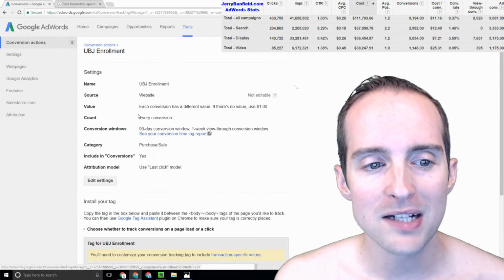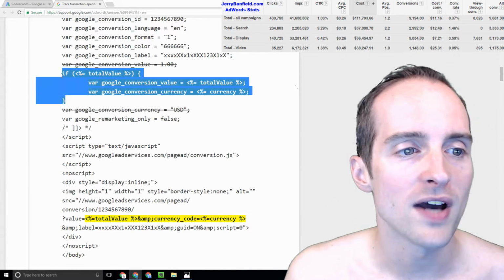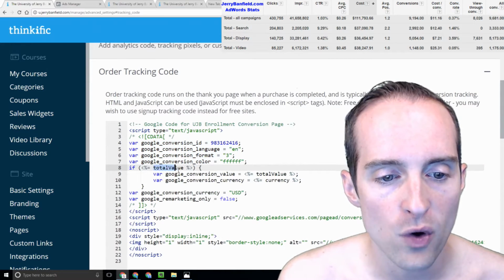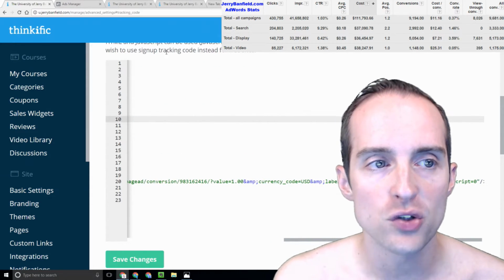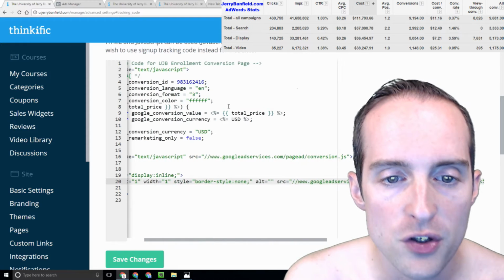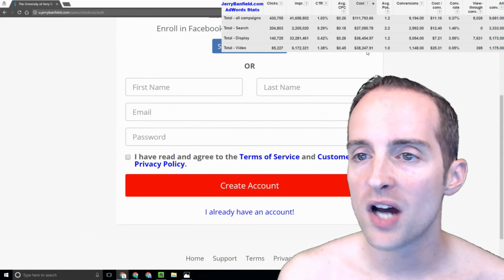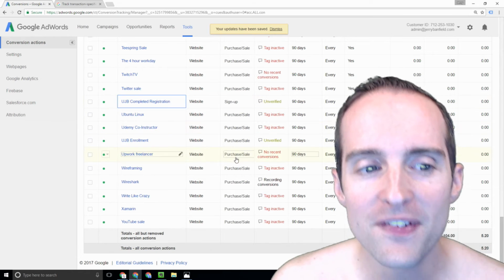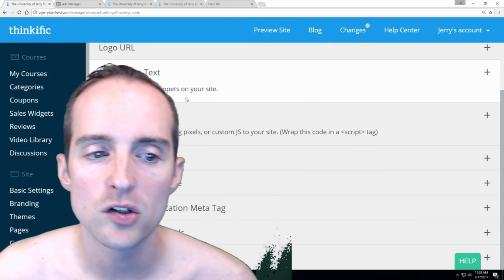Order tracking code with Google AdWords conversions using purchase price